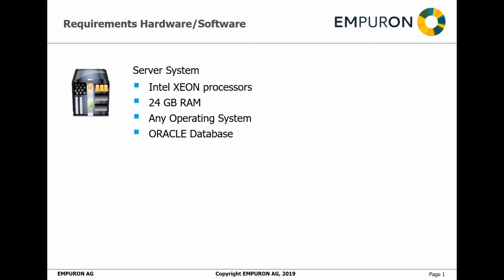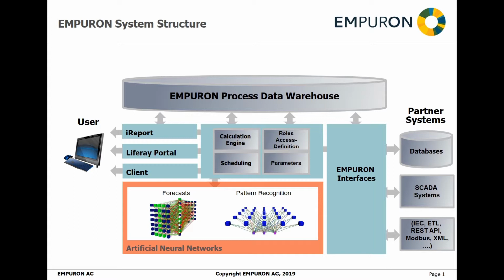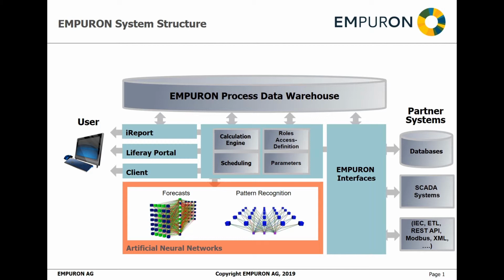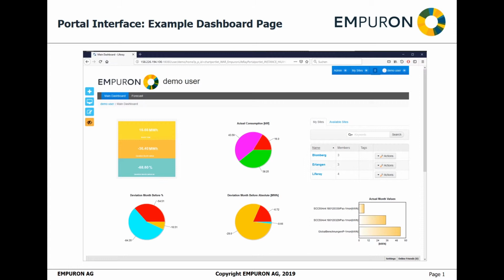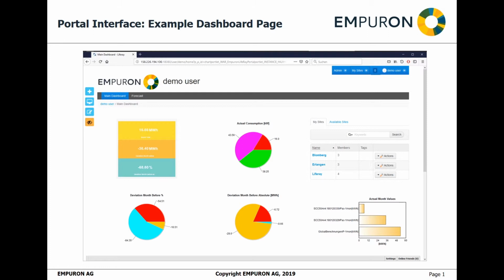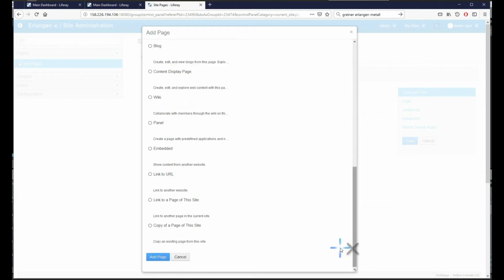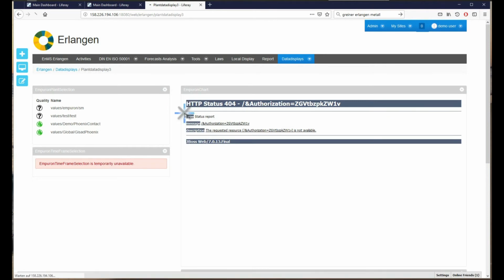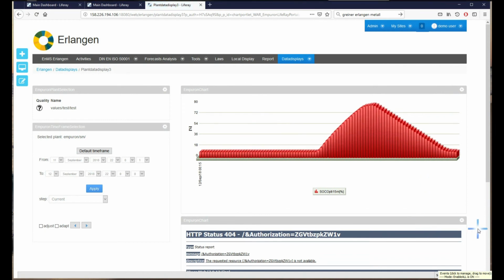EMPURON System Overview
Introduction into System Capabilities